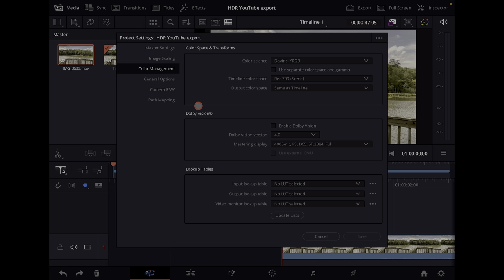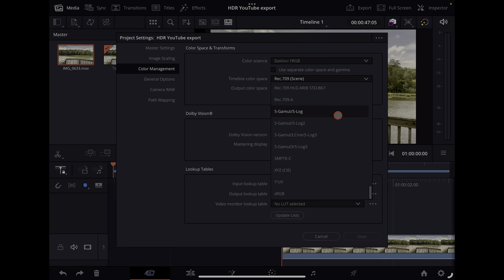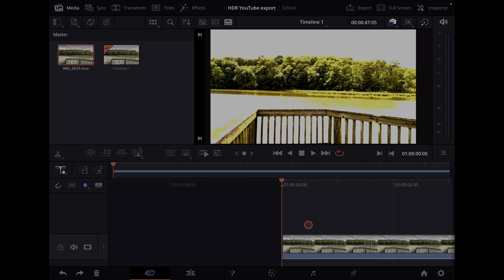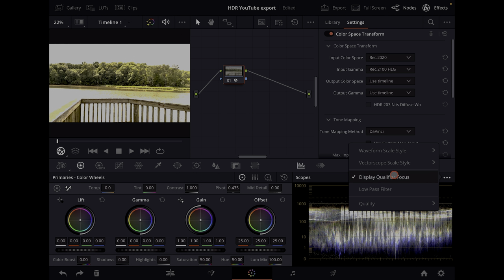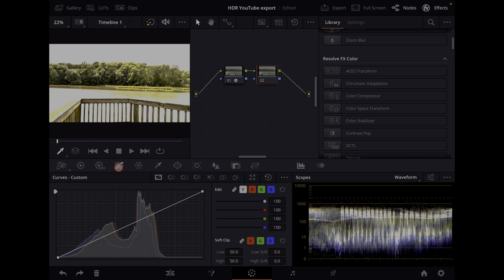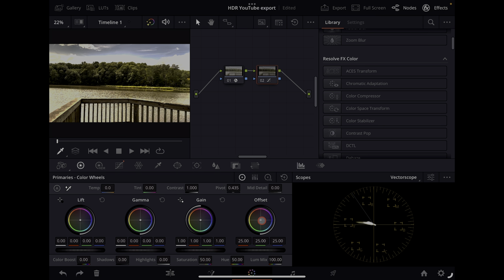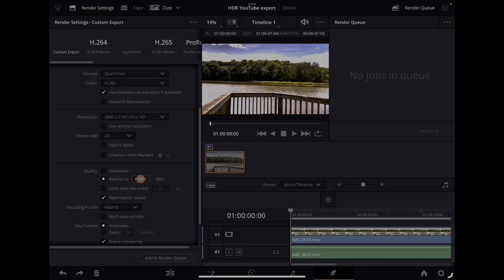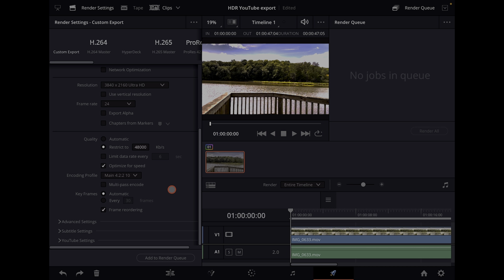How to Export HDR Videos to Youtube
Another quick video, this time i try to explain how to export videos recorded in HDR, like those recorded on an iPhone to YouTube in HDR, please like and subscribe if you find this helpful!